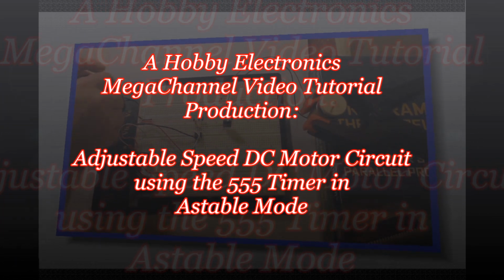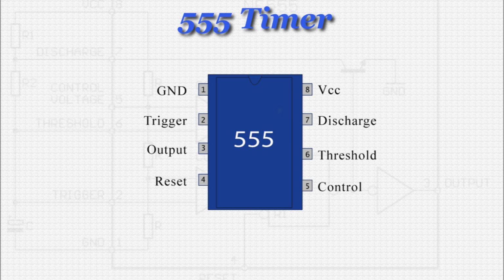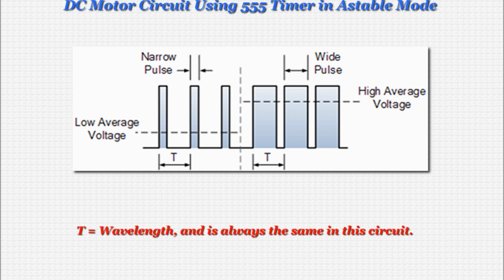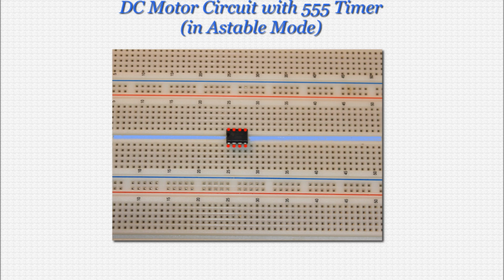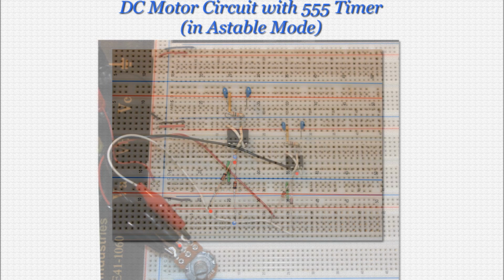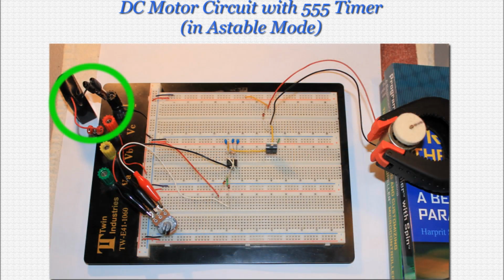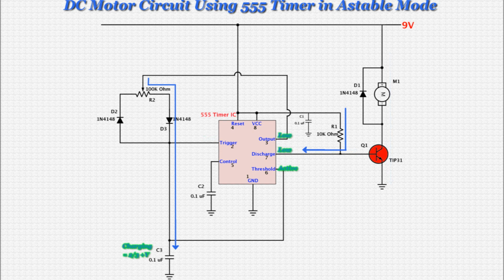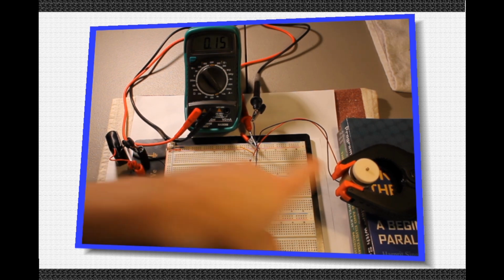Speed-Adjustable DC Motor Circuit with 555 Timer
In this Video Tutorial, we build and analyze a Speed-Adjustable DC Motor Circuit.  The circuit uses a 555 Timer and 100K Ohm Potentiometer.  The 555 Timer IC runs in Astable Mode.